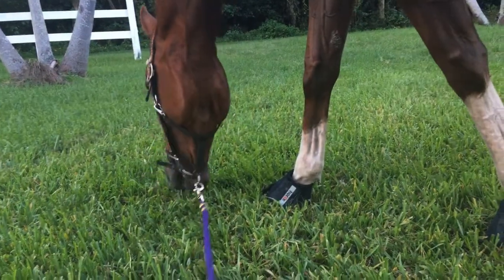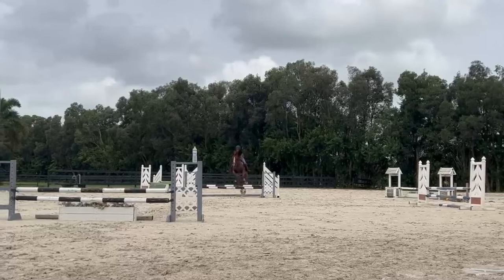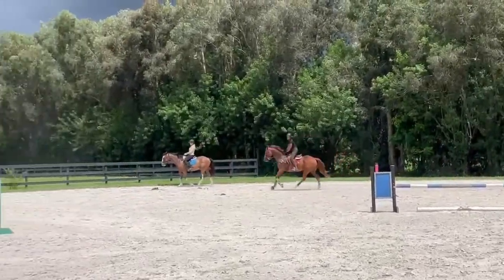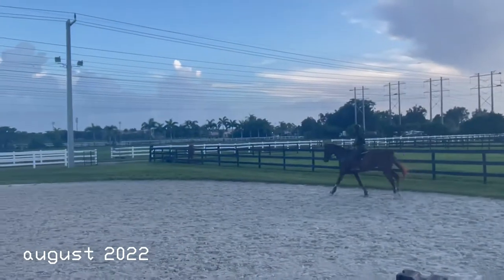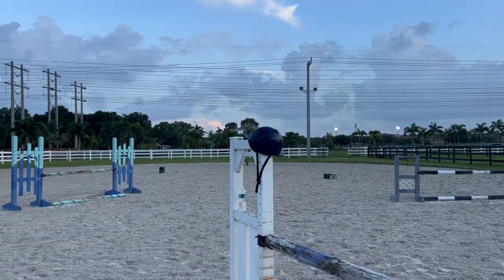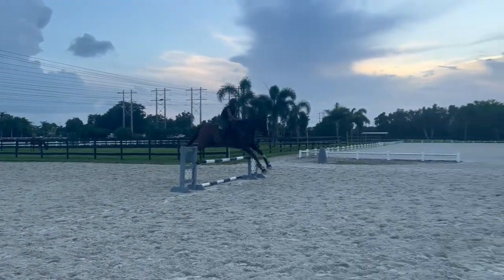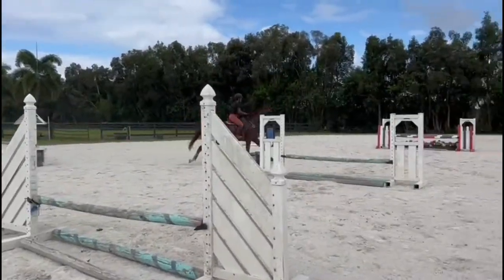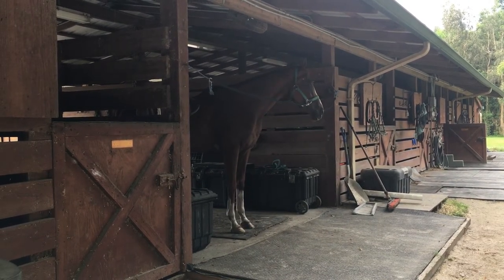Vlog #47: How I Fixed My Crazy OTTB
Hi y'all! Thought I'd pop in to share a bit about Fuego's progress over the past year. I'm continually amazed at the progress he's made, and I'm truly blessed to have him. Our first show is coming up soon, and I'm excited to see how he does.